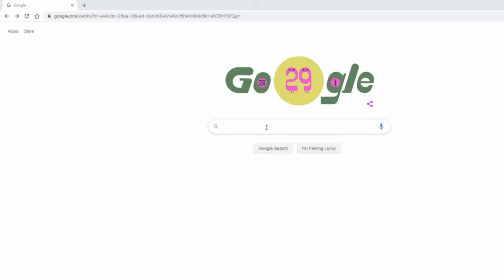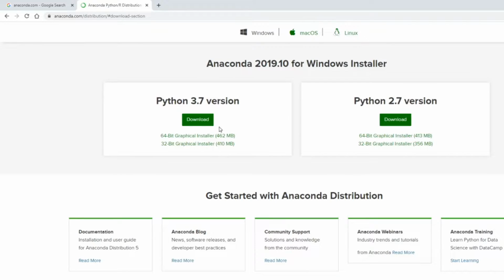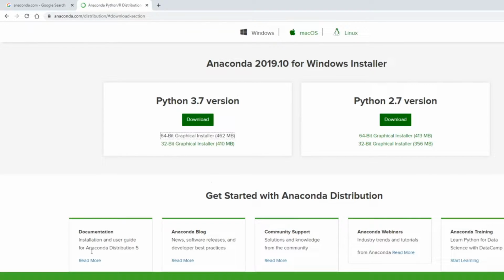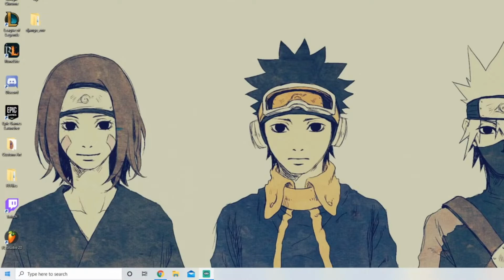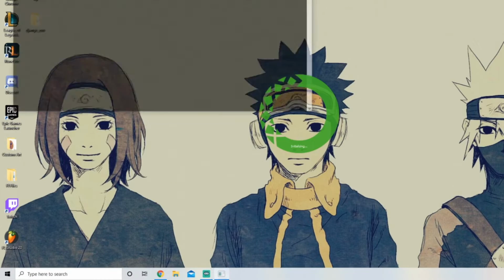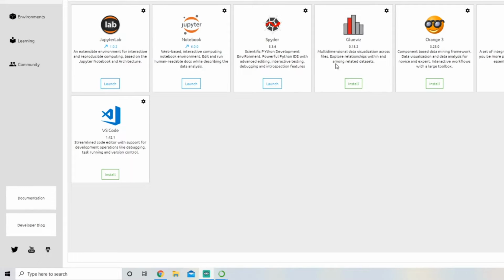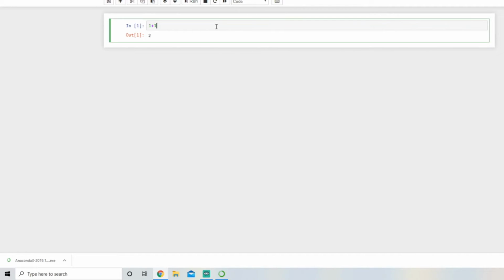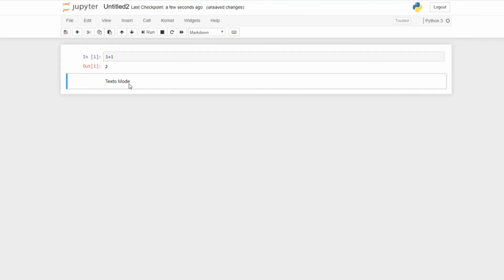How to Download and Install Anaconda (Jupyter Notebook) - Python 2020